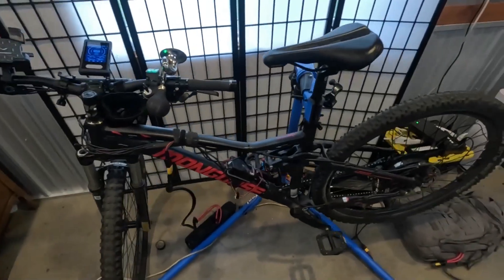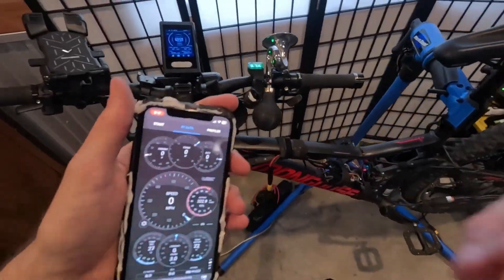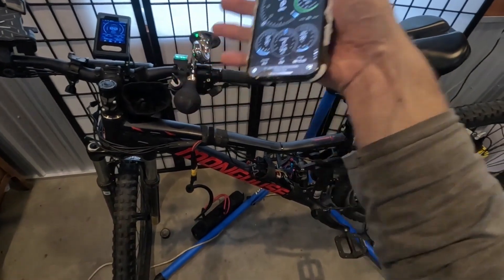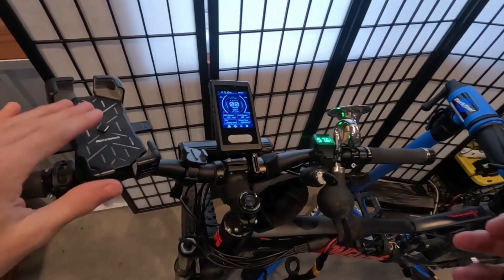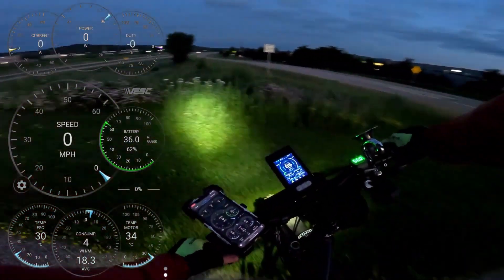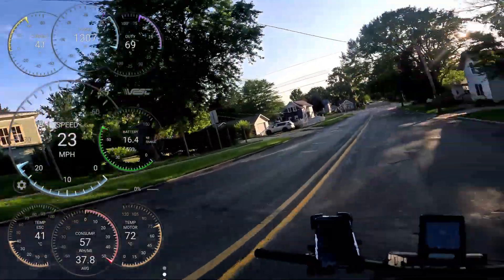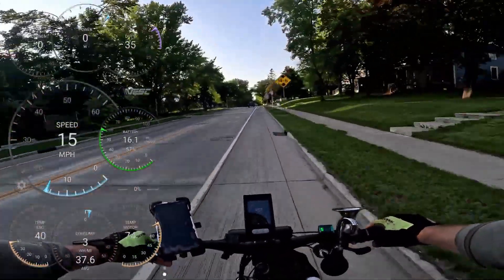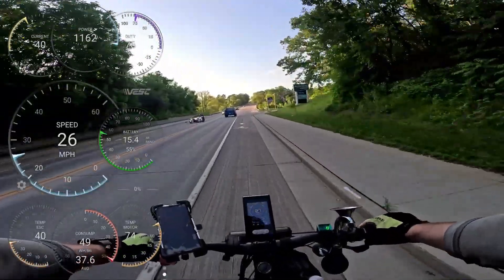Flipsky TFT Display V2.0 for E-bike Review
Want to see your ride stats in real-time? Want to track your cycling data better? The upgraded TFT display V2.0 does all that, and more!

Huge thanks to @EBikeBuilder_  for the in-depth review! Discover more interesting details in his video.